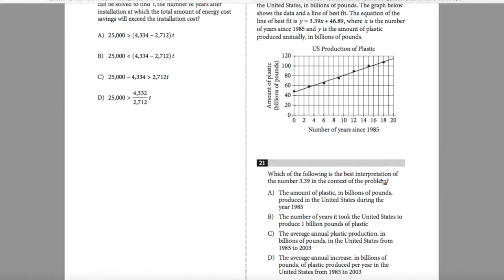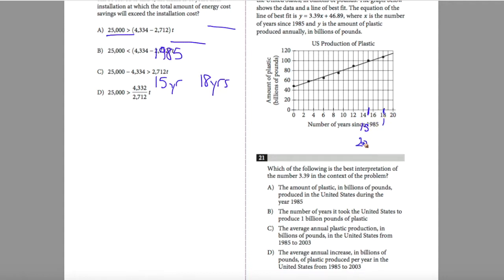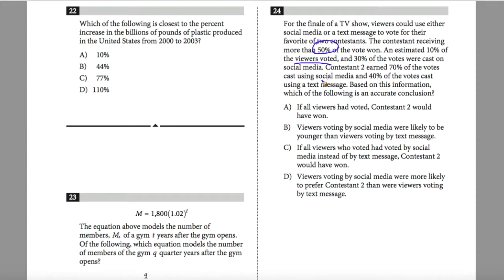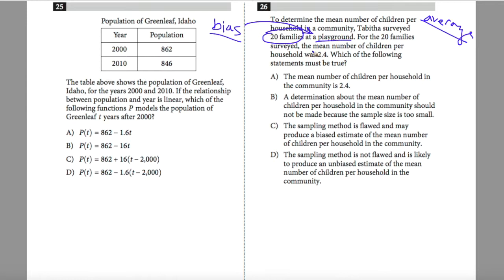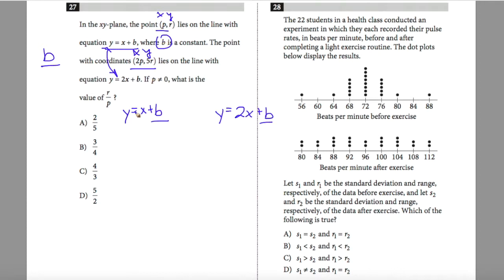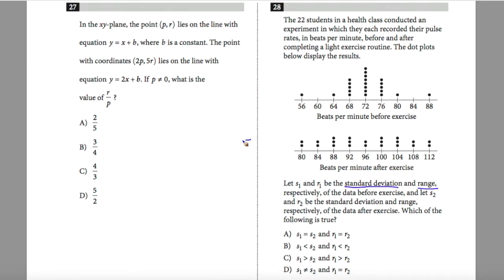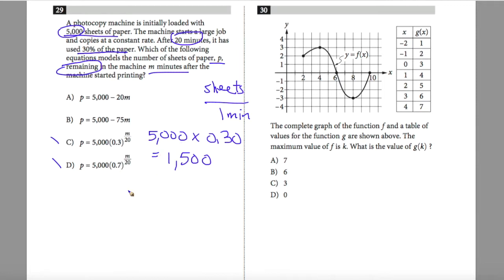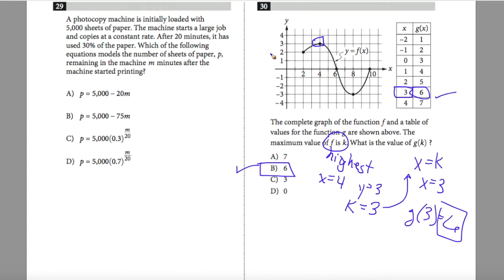SAT Math Practice Test 8 Section 4 Questions 21 - 30 Fast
This video offers FAST explanations for SAT Math Practice Test 8 Section 4.

Video Outline:
Q21 - 0:50
Q22 - 1:33
Q23 - 2:42
Q24 - 3:33
Q25 - 4:45
Q26 - 5:42
Q27 - 7:03
Q28 - 9:26
Q29 - 10:58
Q30 - 12:26

Complete an Embrace Contact Form for more information regarding our promotions, private tutoring services, and free list of academic resources.